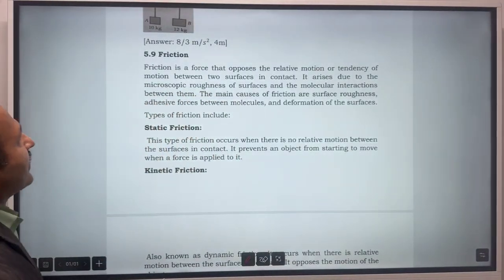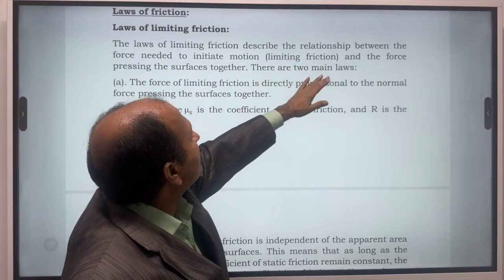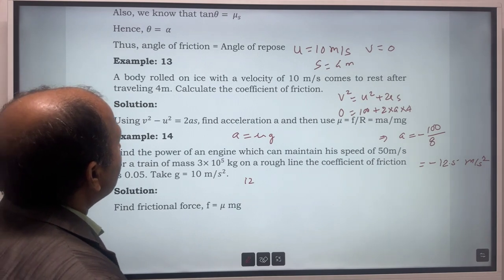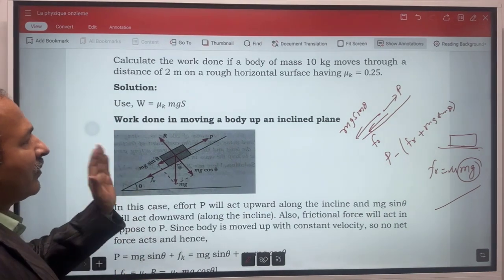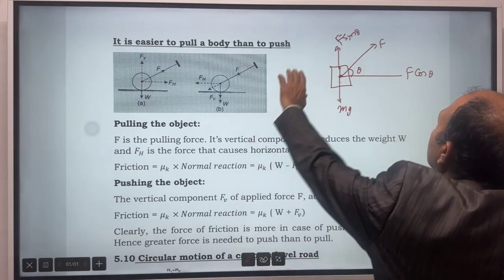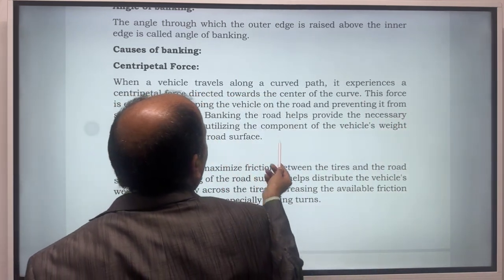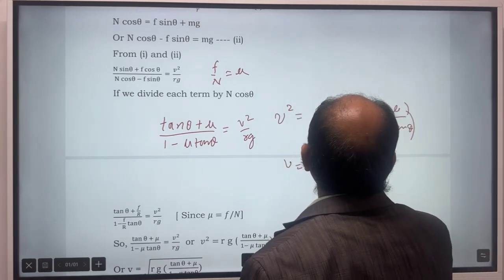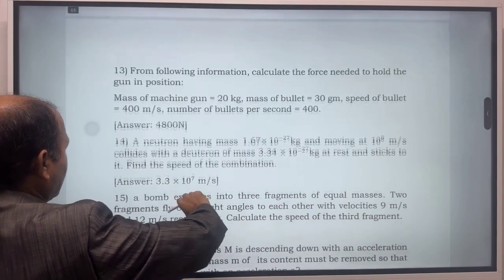Class 11 Physics Chapter 4 | Friction, Banking of Roads & Bending of Cyclists, etc | Part 4